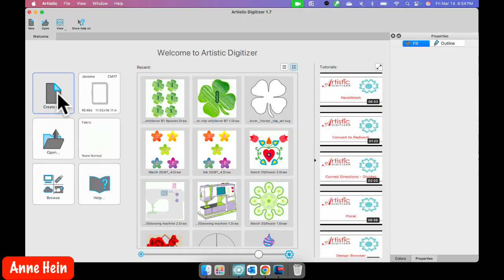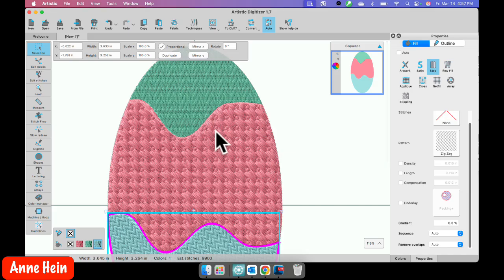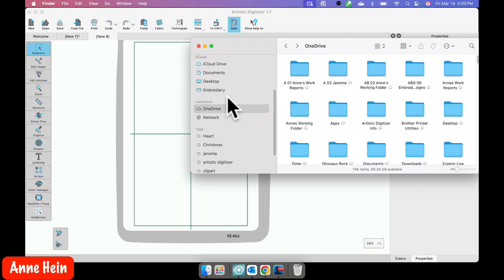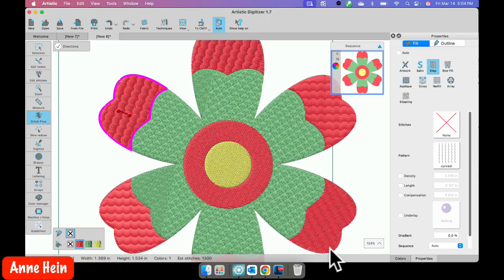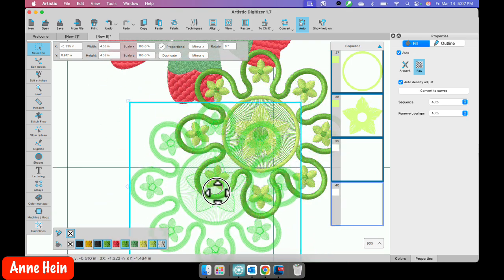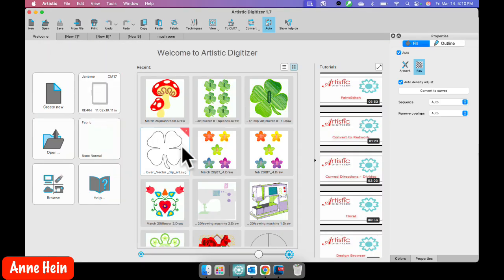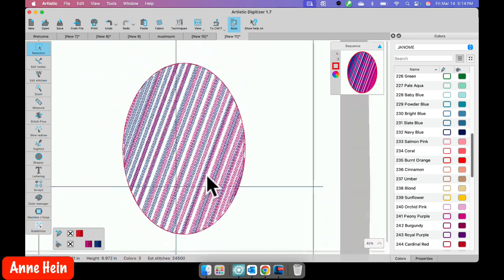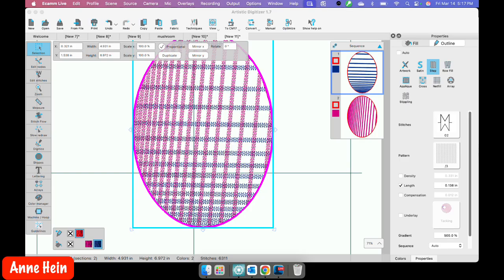Working with Fill Stitches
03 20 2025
Basics & Beyond